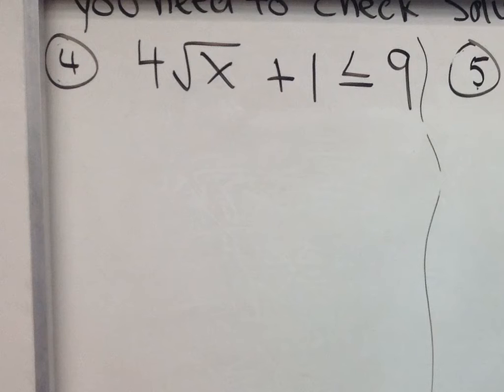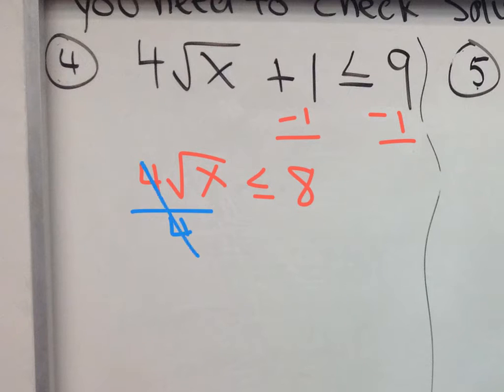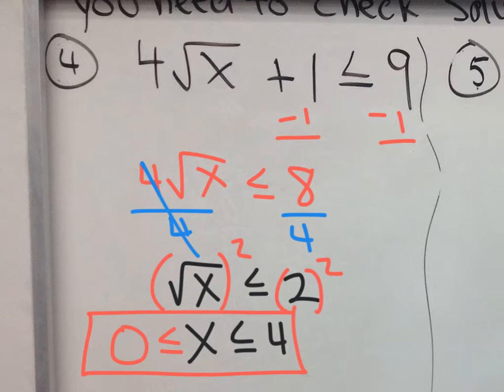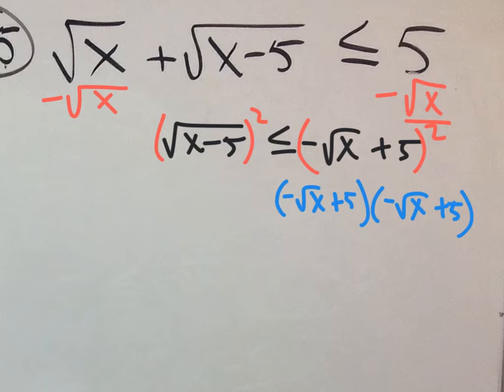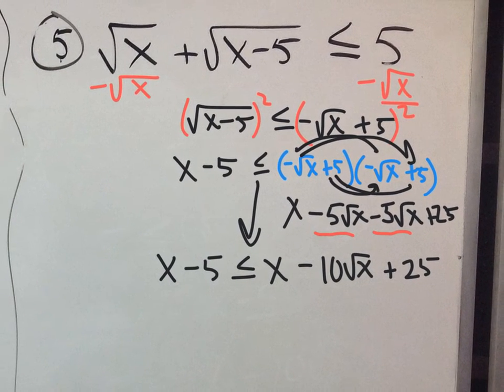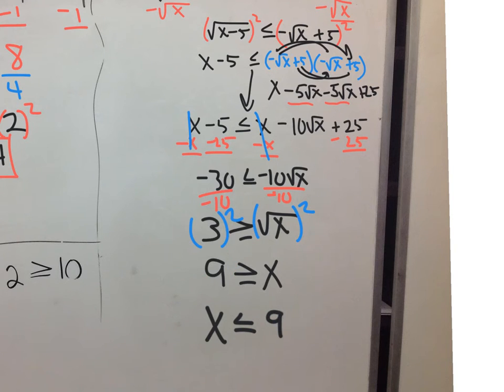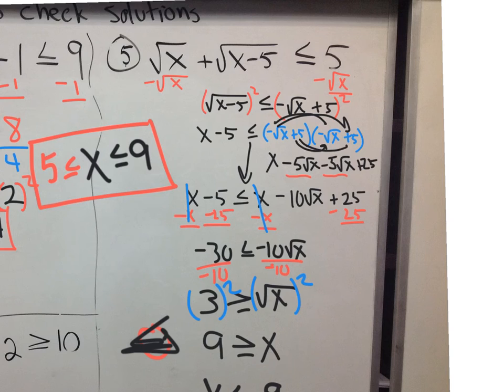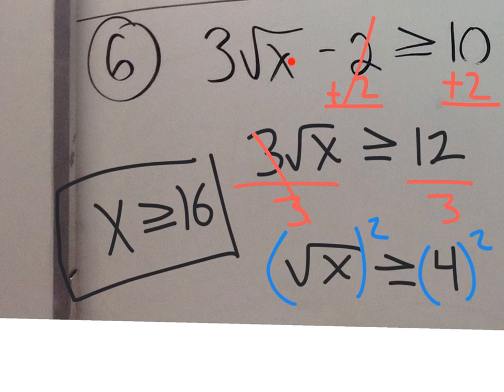solving radical inequalities